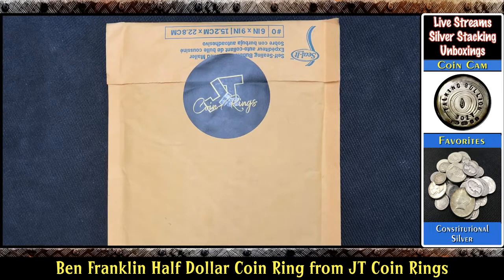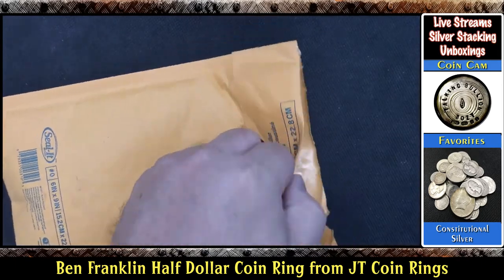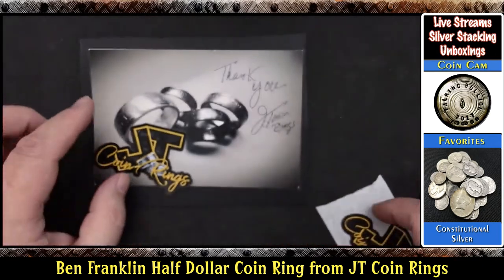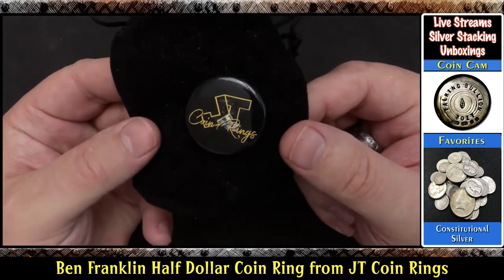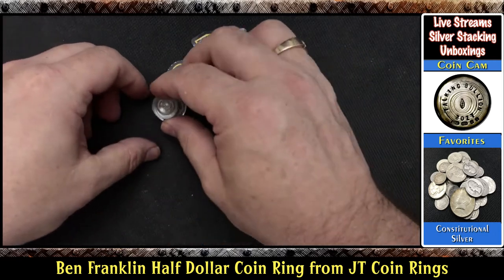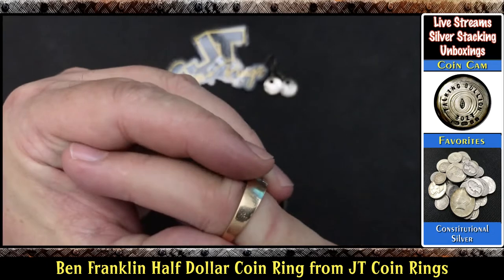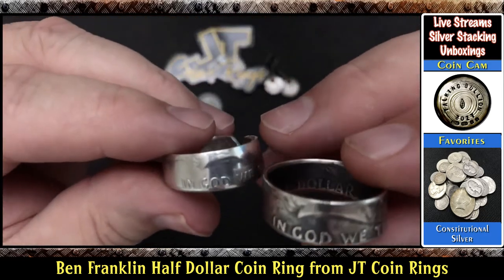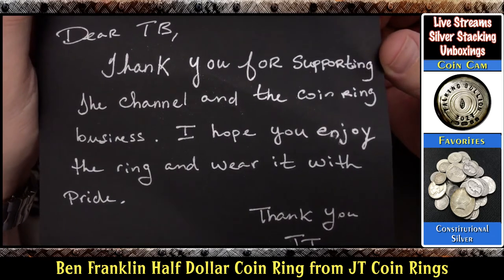Ben Franklin Coin made Into a Coin Ring by JT Coin Rings 👍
Check out this awesome coin ring that JT Coin Rings made for me 😀He took a 1963 Ben Franklin coin and turned it into a beautiful ring for me...he did a great job!